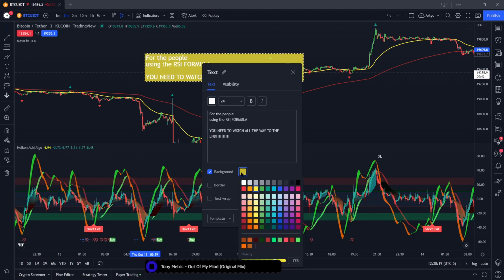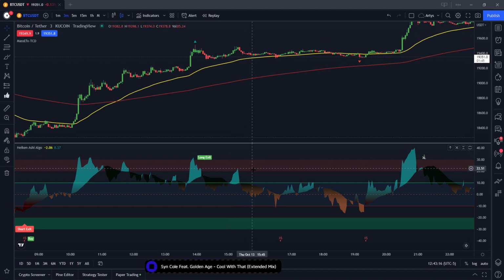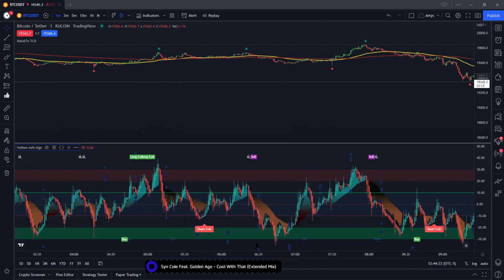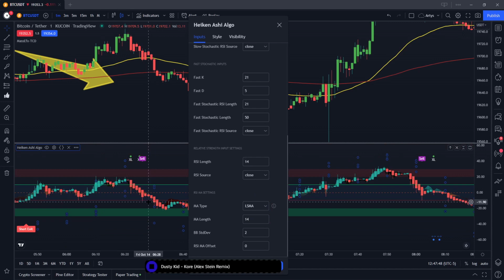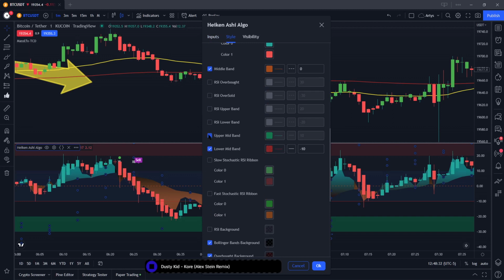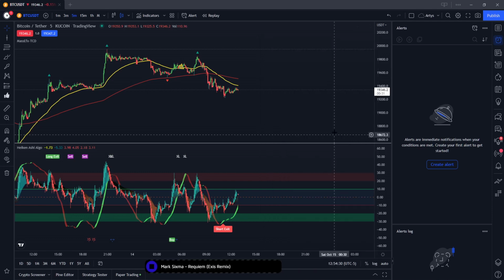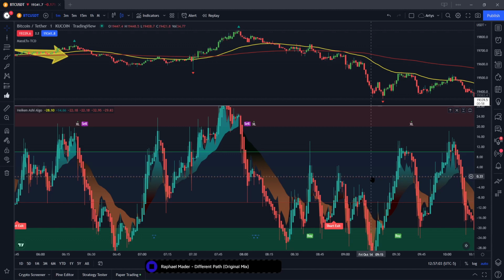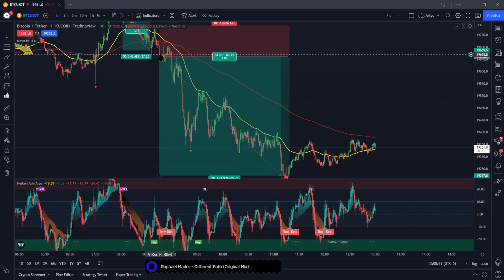Heiken Ashi with Perfect Buy Sell Signals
Welcome to the coffee shop everyone. This is just a quick update video letting you know that I have been spending the last week finally in the bistro, re-coding the Heikin-ashi algo.

You might need to first REMOVE it from your chart (hit the X) and then re-add it from the link above

And as always ask questions below in the comments area and let's make it a communal q-and-a session.
For anyone using the RSI FORMULA i talked about, you are going to HAVE to watch this video ALL THE WAY THROUGH because there is some VERY important information for all of you.

What's New?

Made some REALLY cool adjustments to the visuals. The regular RSI and RSI Moving average were just adding more lines to an already cluttered area on the oscillator. Obviously we as humans can get confused or lose focus when theres way too much to see. So i did some testing and found that since most of our reactions and understanding are based on COLORS to show trends and movement, I adjusted the RSI and RSI MA to appear as a colored trend.

Recalculated BUY and SELL signals for better entries on LOW timeframes.
Its best to set alerts on the 1hr timeframe to let you know when a new support or resistance level shows up. I cant get the Algo to make EVERY SINGLE one of them appear because markets are manipulated but it seems to be doing a good job if you follow the golden rule. (TRADE WITH THE MAIN TREND)
You Buy when the main trend is going up and you SELL when the main trend is going down

Hidden RSI MA and RSI no longer interfere with visible oscillator settings or layout
"Upper Min Band" changed to GREEN to indicate possible BUY area.
"Lower Mid Band" changed to RED to indicate possible SELL area.
Adjusted Z-Index Plotting of Candles, RSI, and Stochastic so layering can be more visually appealing

DO NOT BUY IN A DOWNTREND and DO NOT SELL in an uptrend.
I also removed needless code to make the script run more smooth

Question: Why dont i see S/R levels on low timeframes?
Answer: Set alerts levels and trend lines on high time frames for support and resistance.
because no true support and resistance exist on low time frames. And on low timeframes you will NOT see order block areas so stop trying to use that strategy.

Question: Why are alerts for S and R separate from each other?
Answer: to allow separation of the people who like to go bullish from people who like to bearish

Question: How do I set the alerts?
Answer: Go to the 1hr timeframe for example and click ALERTS

THE RSI FORMULA IS NOW EASIER
Another change that was made to this oscillator is the MIDLINE is now a ZERO line
this will make it easier for you to calculate that RSI formula i talked about.
If you have not seen that video, go check it out, the link is in the description. With this, now you dont need to do any adding or subtracting.
If the RSI value is +1.25 then you already have your RISK REWARD staring you in the face. According to the formula, your are going to go for  a 1 : 2.25
If your RSI value is negative, like -5.60, again are you going with a 1:2 but according to the formula its
1 : 2.56
All you need to do now, is move the decimal point over ONE SPACE to the left.

Ok more updates are coming, please hold tight and i hope you all are enjoying this oscillator.
Remove it from your Charts and go into the TradingView community scripts
search Heiken Ashi Algo Oscillator and snag the one by CoffeeshopCrypto

The default settings should be enough to get you on your way.